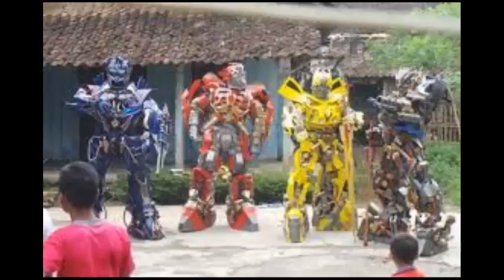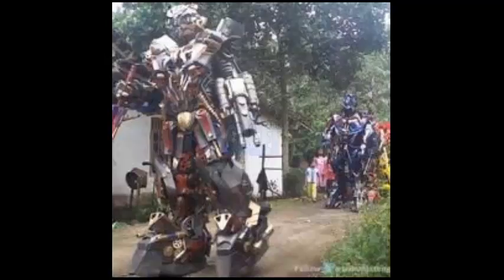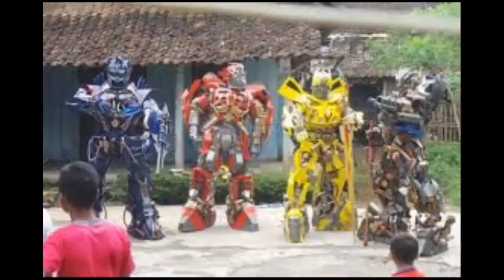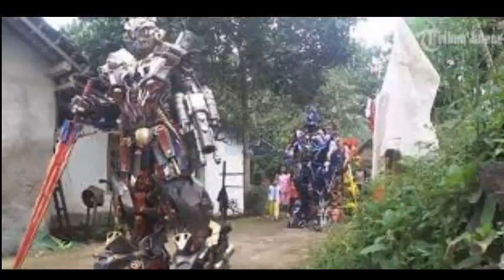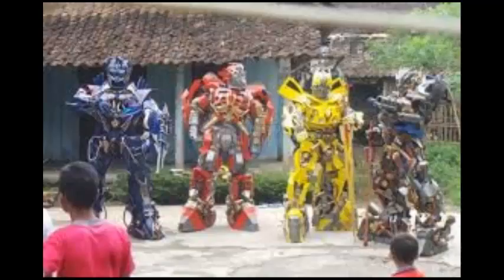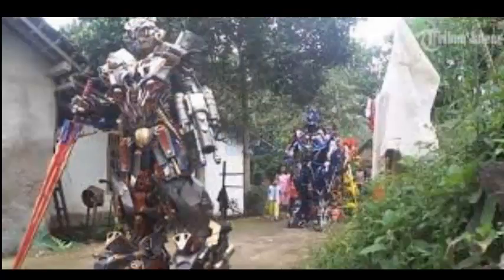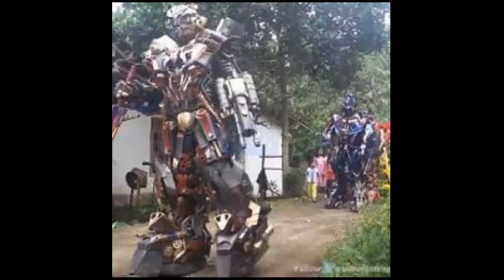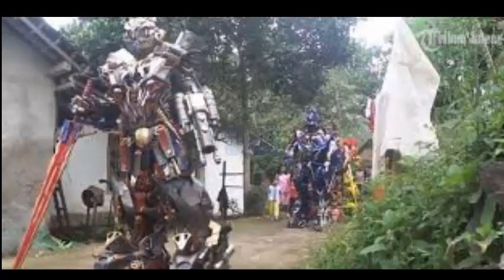Robots Transformers Streets Around The Village, Residents furor